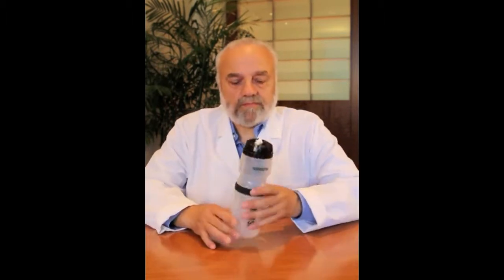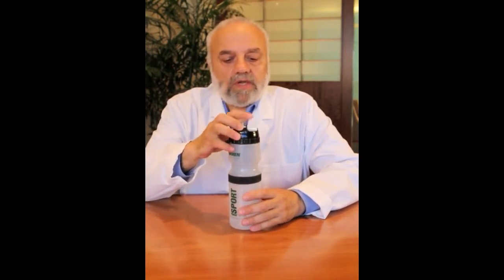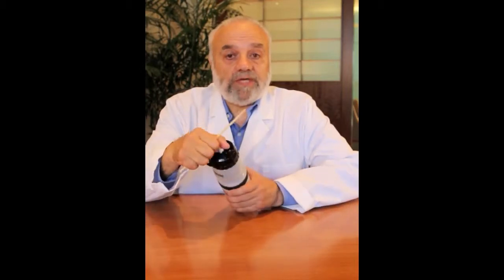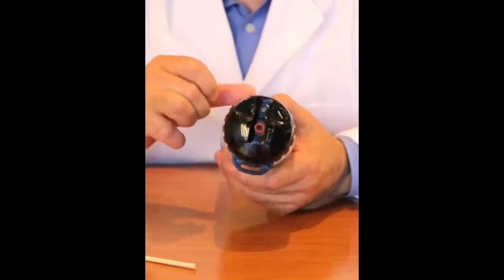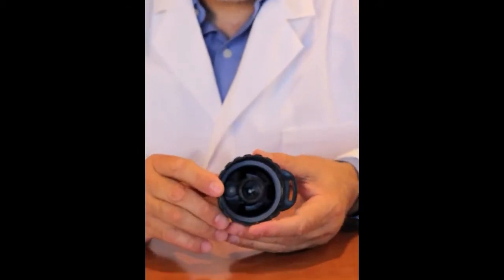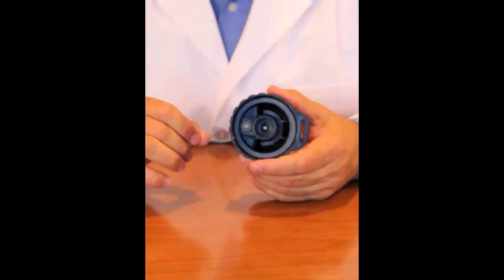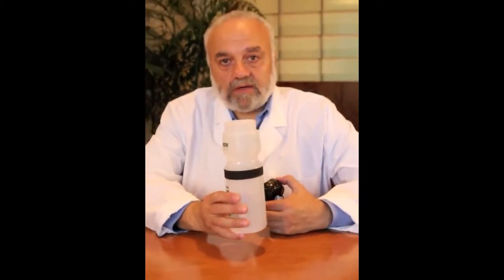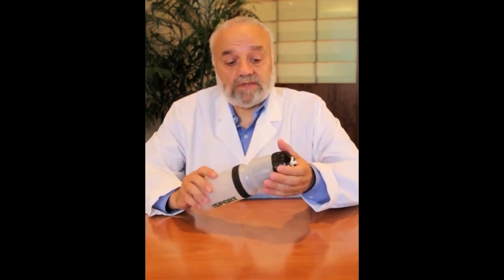PiMag Sport Bottle Tips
The PiMag® Sport Bottle features a unique, patent-pending microfilter that meets or exceeds internationally recognized filtration standards. Proprietary Nikken PiMag® Water Technology combines a magnetic field that helps to reduce sediment agglomeration with features that add natural minerals and adjust pH value.

The Sport Bottle is environmentally responsible in many ways: the biodegradable bottle shell (containing no BPA or other potentially harmful compounds) eventually breaks down into natural soil nutrients. Filter components are replaceable, to extend the life of the bottle. The PiMag® Sport Bottle is the clean, economical and intelligent alternative to commercially bottled water.

Capacity: 21 ounces/812 ml